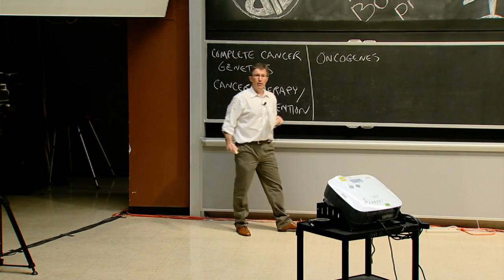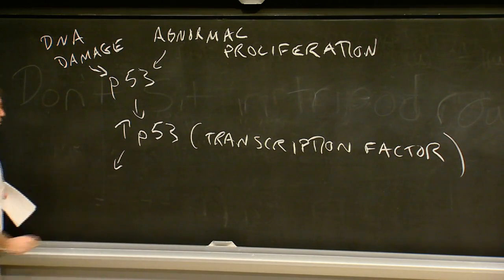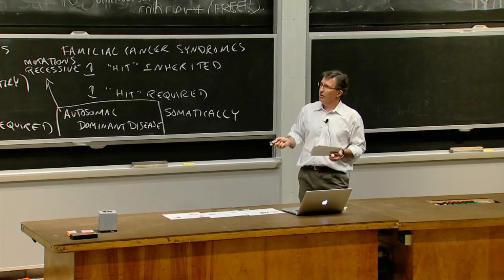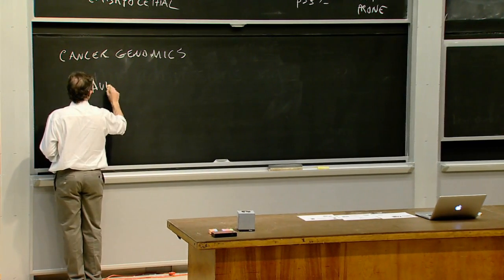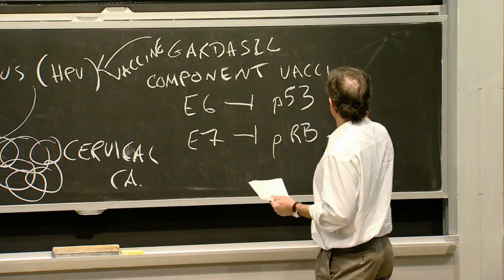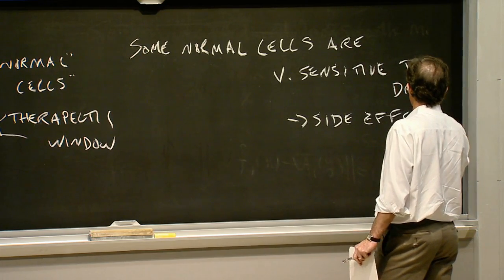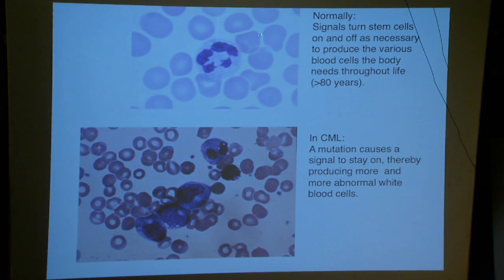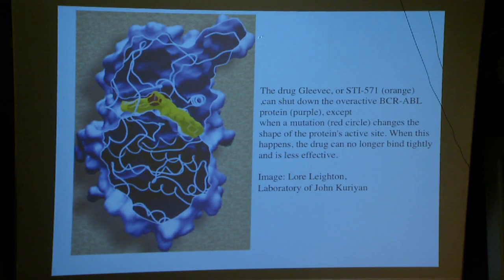31. Cancer 3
MIT 7.013 Introductory Biology, Spring 2011
Instructor: Tyler Jacks

In this lecture, Professor Jacks continues the discussion on cancer genetics, followed by cancer therapies and prevention.